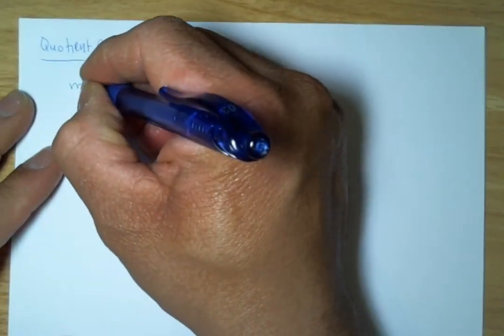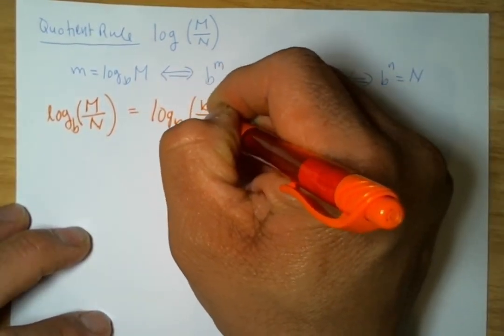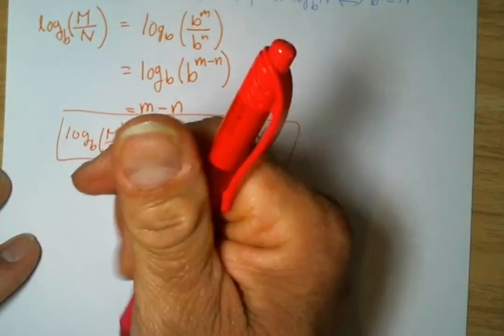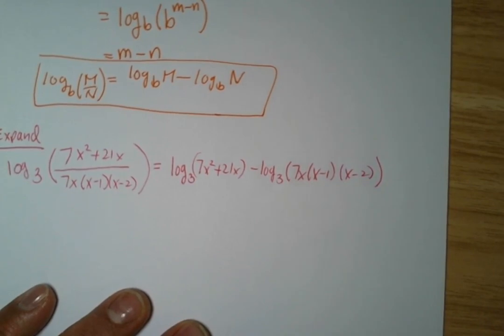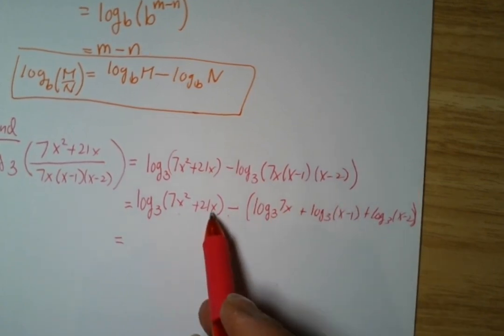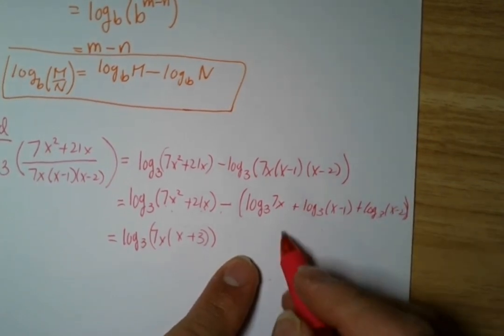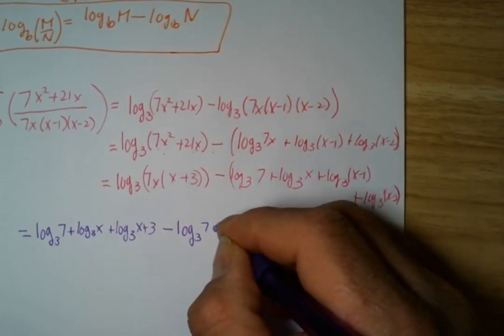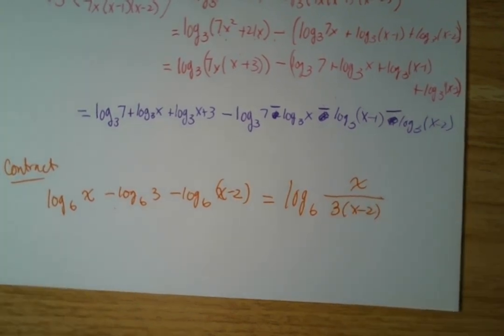MTH 20 Logarithmic Quotient Rule